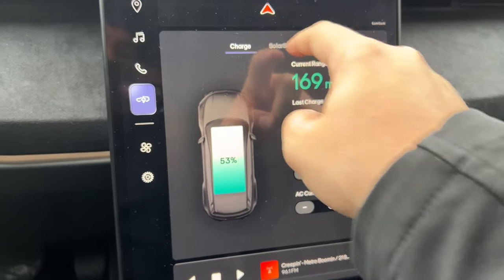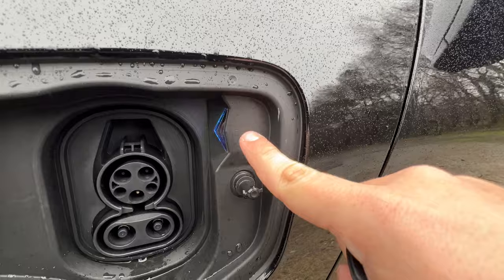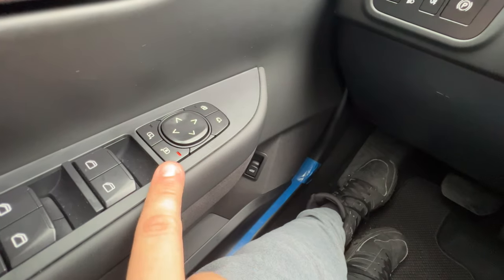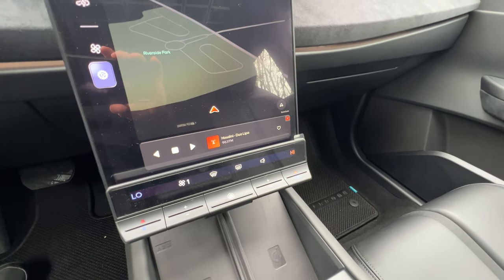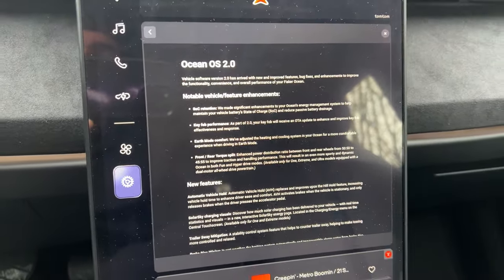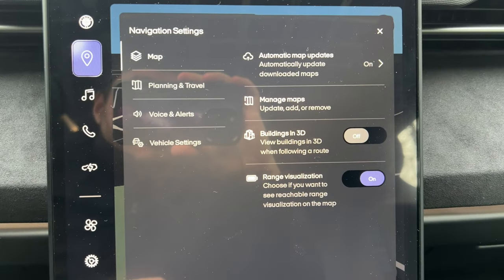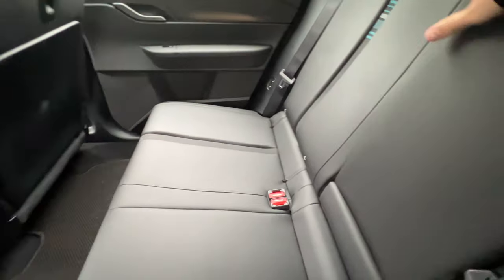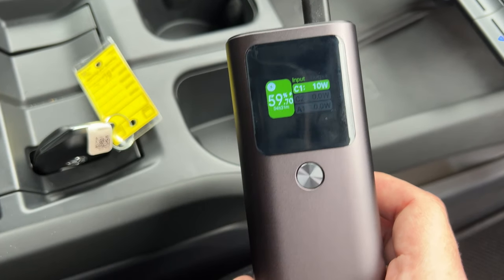Fisker Ocean One with 2.0 Software Update Review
Today we review the Fisker Ocean One. This is an 360 Mile electric SUV and this one has the latest Ocean 2.0 Software Update. Meaning you get Solar Sky Information, Hill Hold and More. Check out this amazing Fisker EV in todays video.

Do you want a Fisker Ocean? Reach out to Classic Fisker of Atlanta to buy your Fisker Ocean. Tell them Big-C sent you. ;)